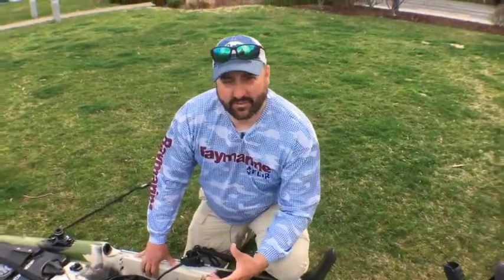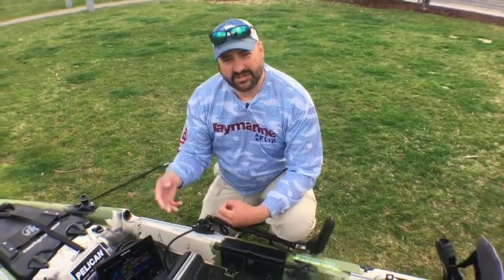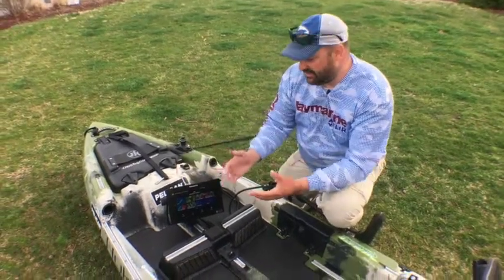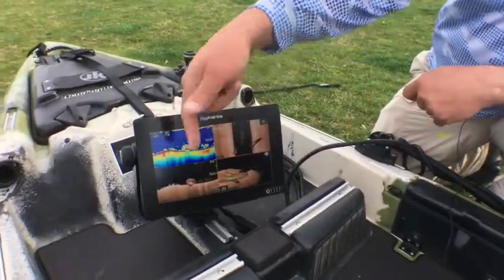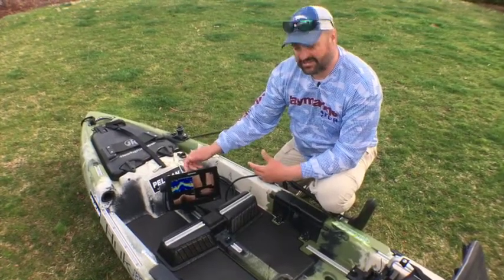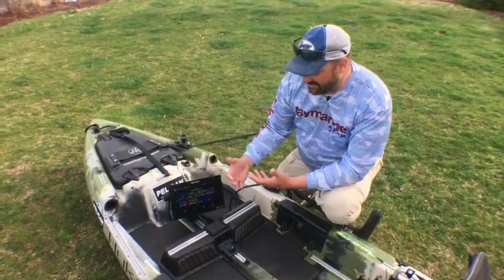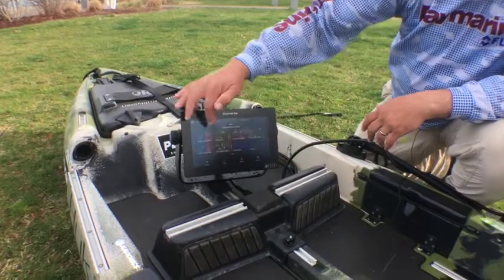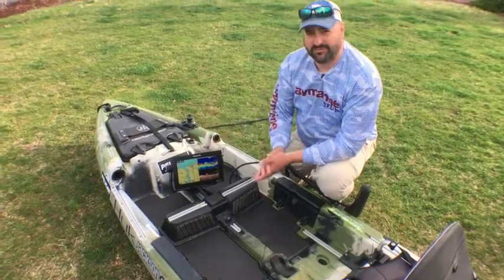New Raymarine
Raymarine's Curt Nowaskie talks about the new Axiom units. These units are fast, easy to use and affordable.